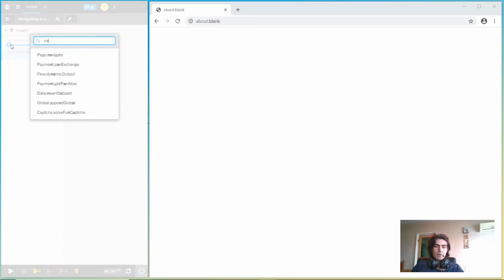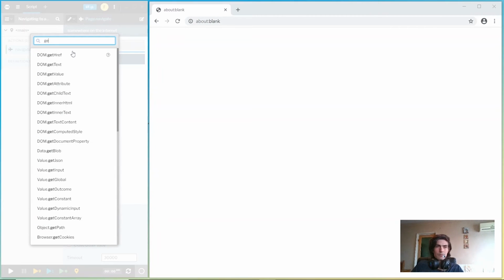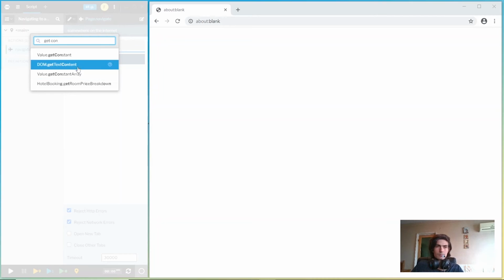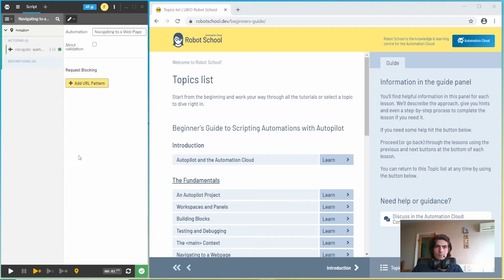Navigating to a Web Page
Part of the UBIO Automation Cloud tutorial series. Learn how to navigate to a web page in your Automation Cloud scripts.

See robotschool.dev for the full course.